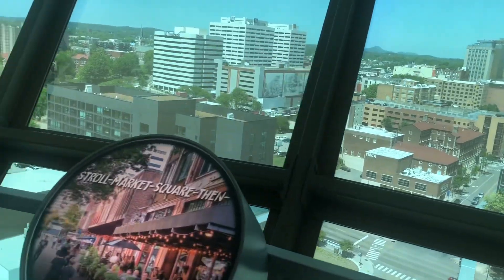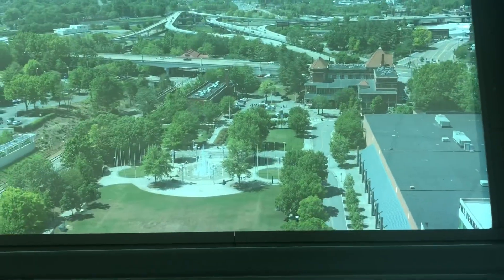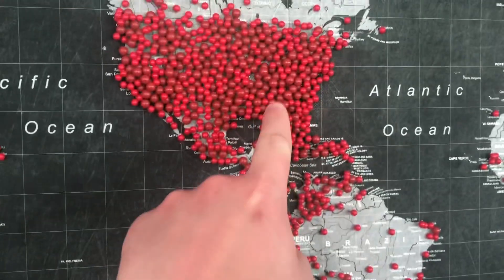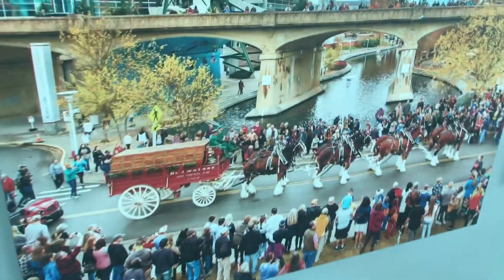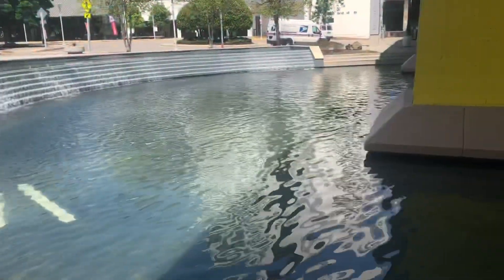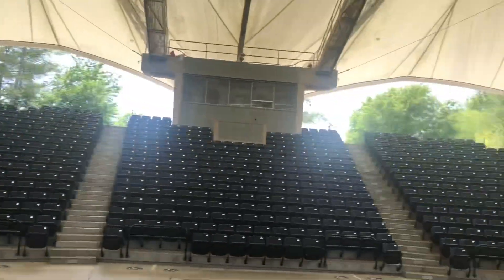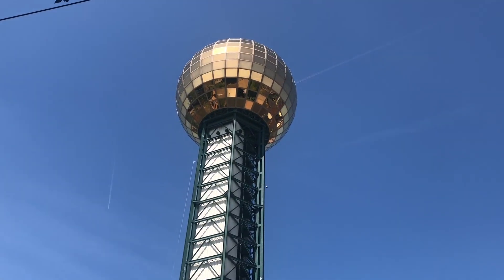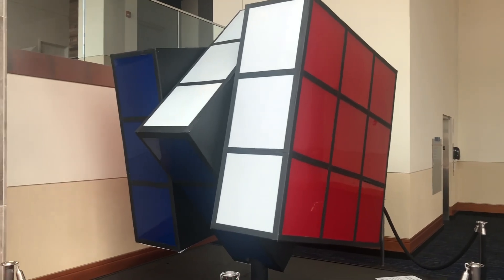Knoxville’s Sunsphere | + Worlds largest Rubik’s Cube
In this vlog we visit Knoxville Tennessee’s most famous landmark, the Sunsphere. It has been a part of the city since 1982 after the city hosted the Worlds Fair. It sits in Worlds Fair Park just blocks from downtown. It’s also famous for an early Episode of “The Simpsons” where Bart and friends travel to Knoxville to see the Sunsphere only to find that the city uses it to store used wigs. Thus earning it the Nickname “wigsphere”.

Also at that particular Worlds Fair the famous toy the Rubik’s Cube was debuted, and to celebrate this they built the worlds largest one and we visit it in Knoxville’s Convention Center.